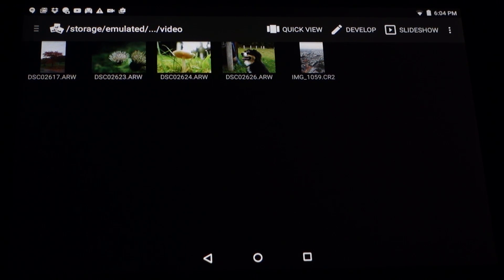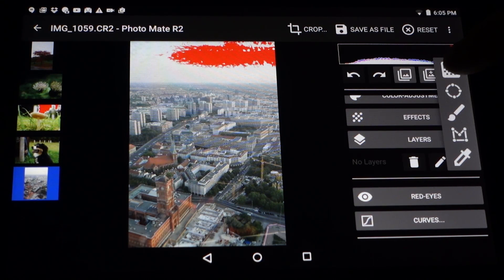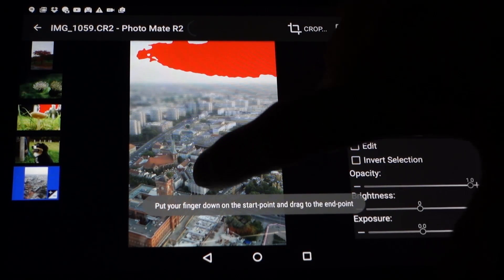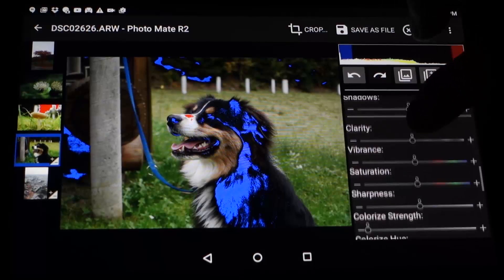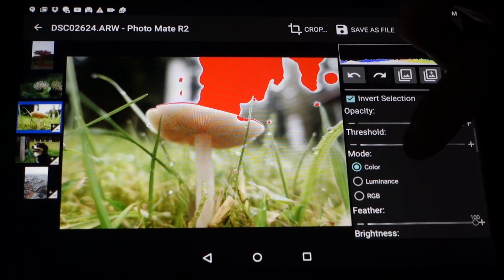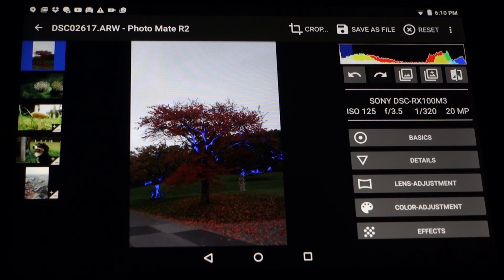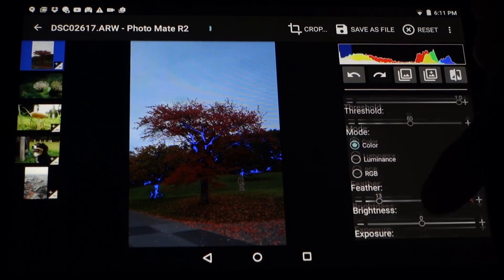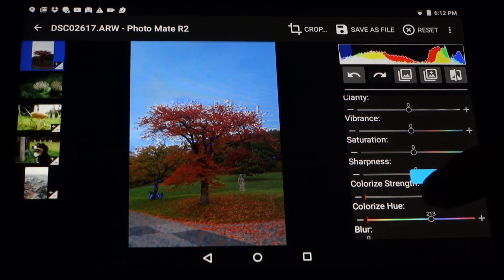Editing tips for Photo Mate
Different tips for editing images in Photo Mate R2 4.0 or later

This tutorial will cover gradient-layers, lasso-layers and the new "threshold-layers" as well as the new blurring layer effect

Tilt-Shift Simulation: 00:46
Background-Blurring: 02:17
Color-Selection: 03:09
Landscape-Editing: 04:46